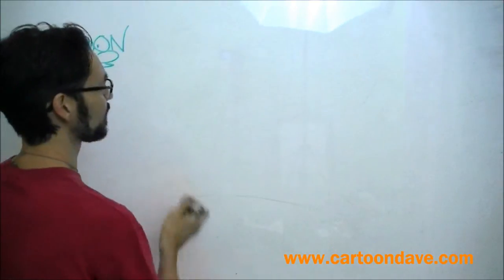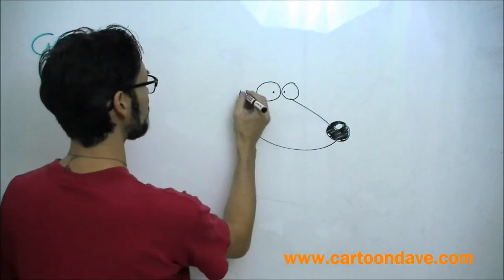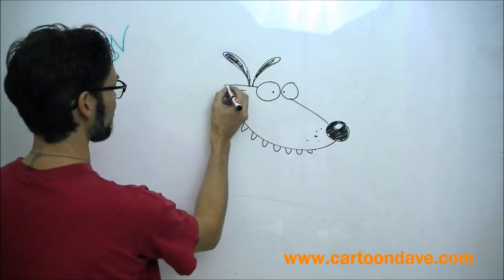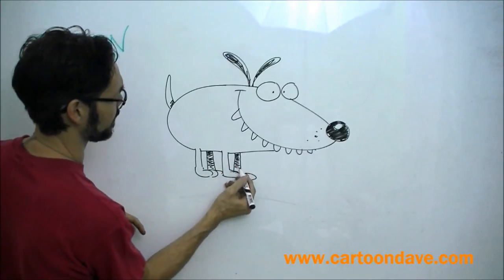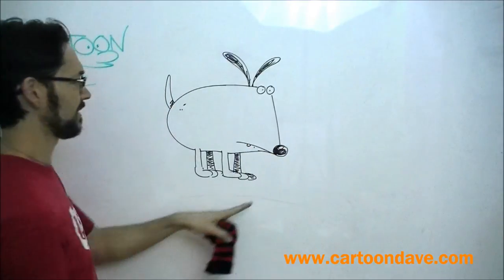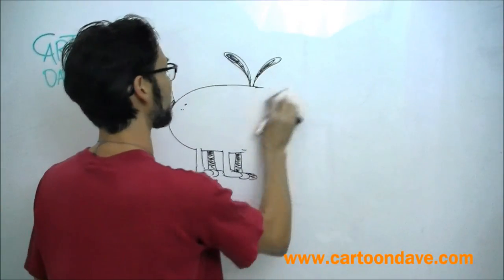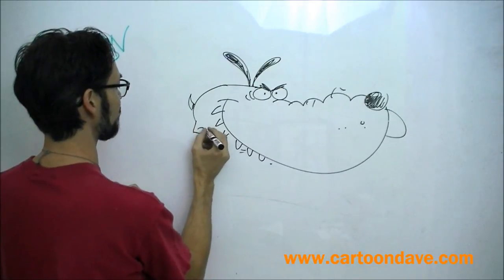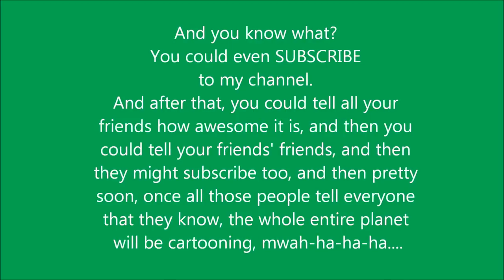How to Draw Cartoon DOGS Cartoon Dave Lesson 029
Like to know how to draw your own super-woofy cartoon DOGS?
Of course you do!!!